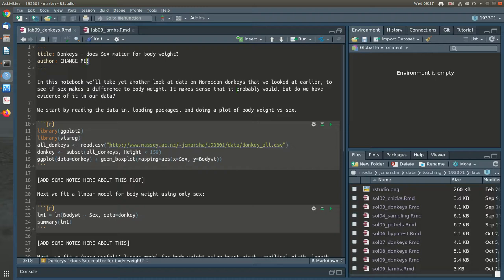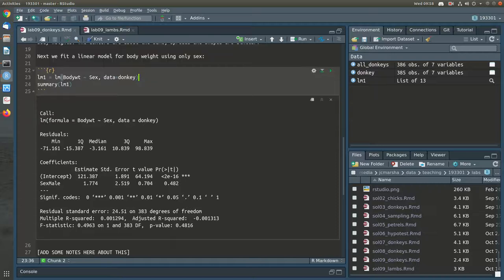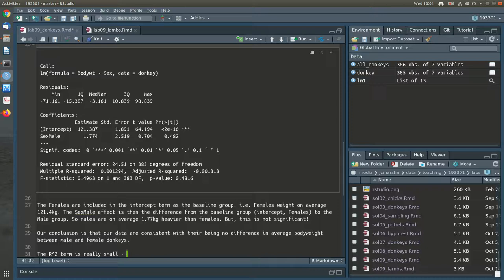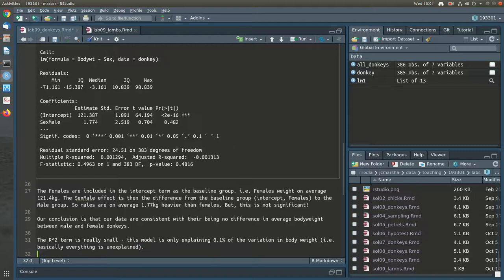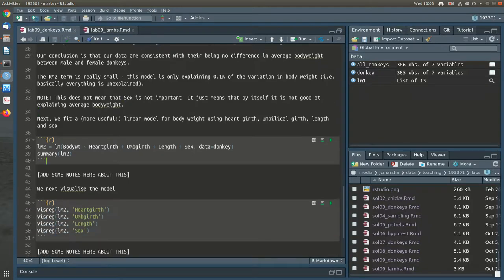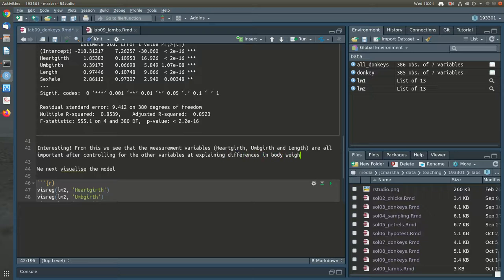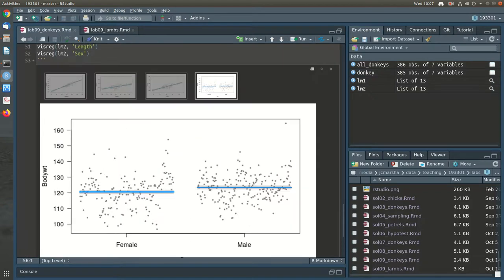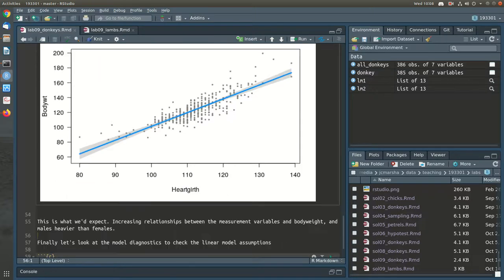193.301 Biostatistics - Lab 9 Donkeys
Screencast of Jonathan M going through Lab 9 Donkeys